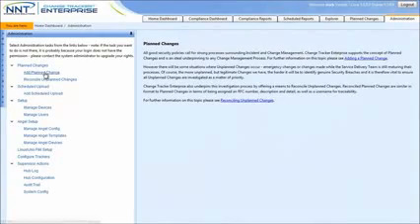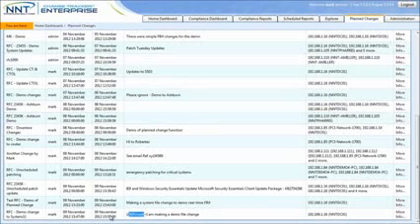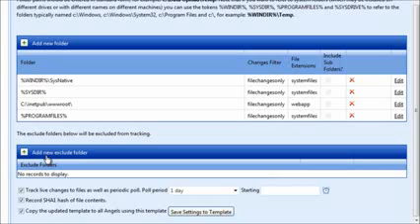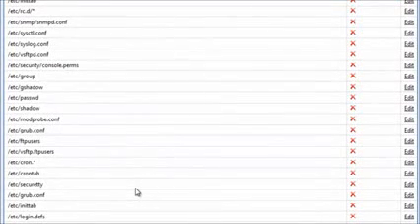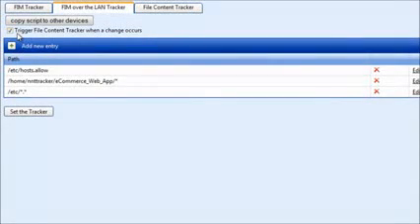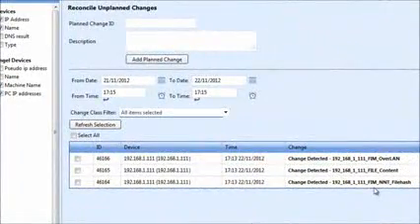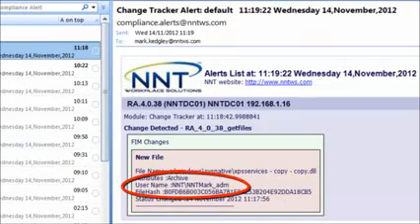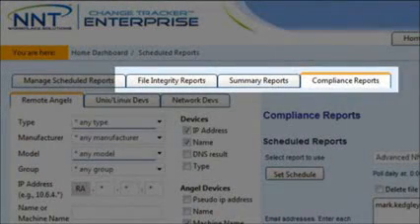NNT Change Tracker Video Demo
Device Hardening, File Integrity Monitoring, Change & Configuration Management, Security & Compliance Management all in one easy to use solution!